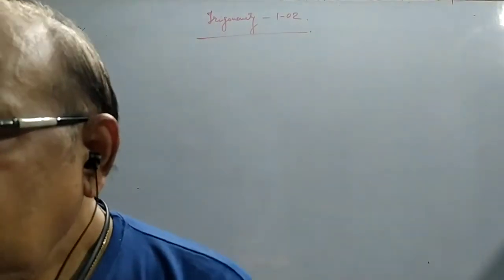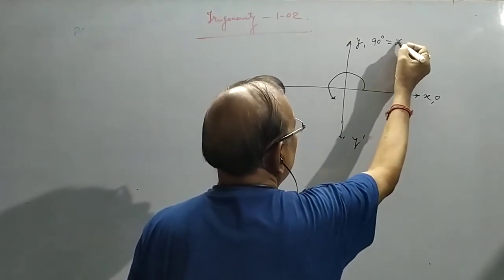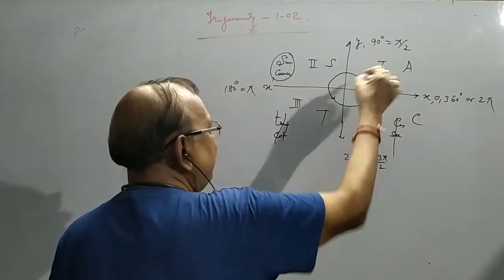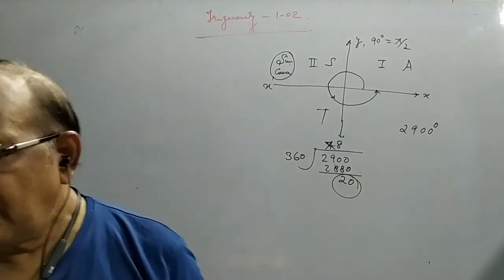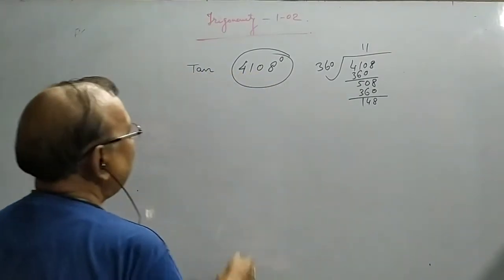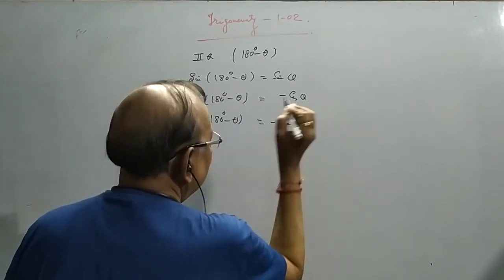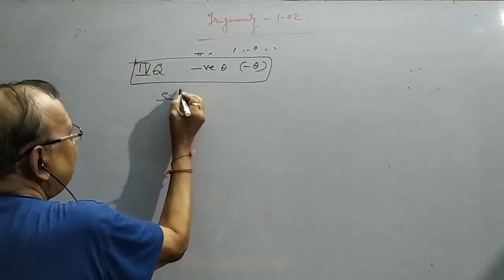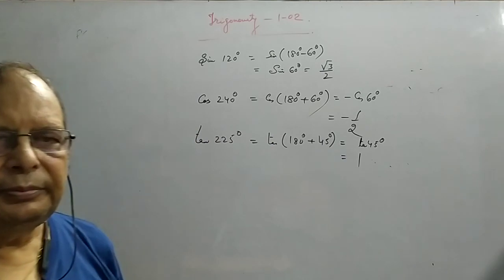Trigonometry 02| Class 11 | Class XI | IIT JEE | Mathematics | Maths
This video teaches you Trigonometry by Er A K Jain Director Avon Coaching Centre Saharanpur.